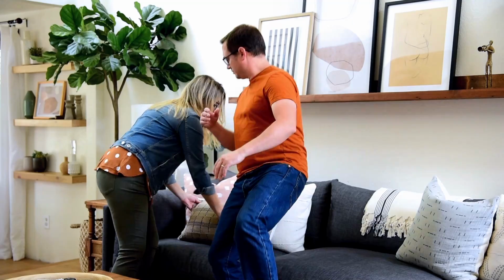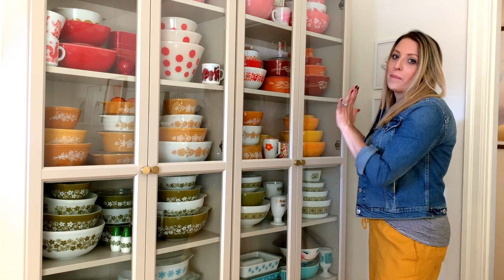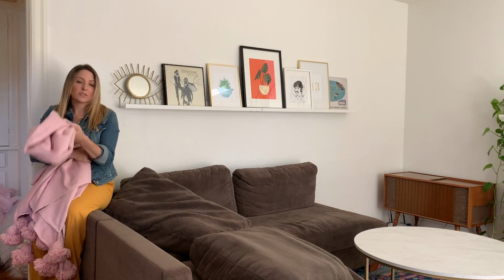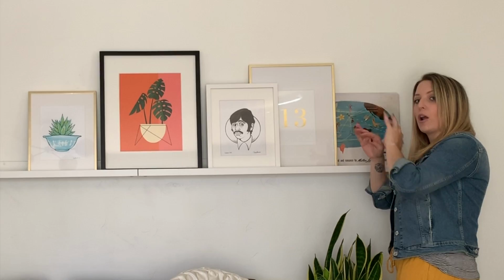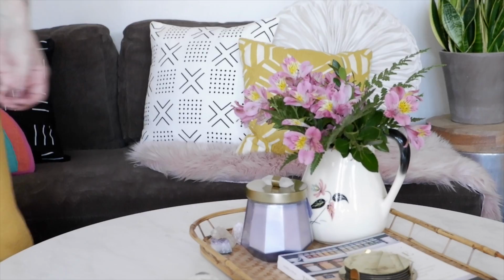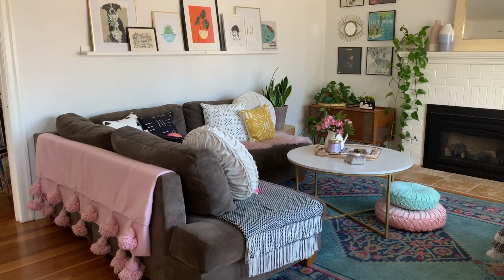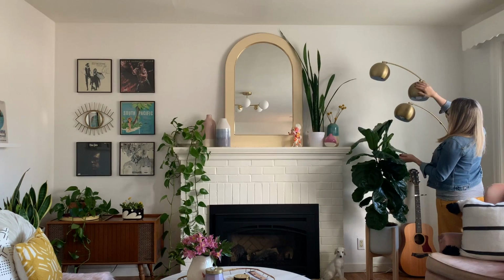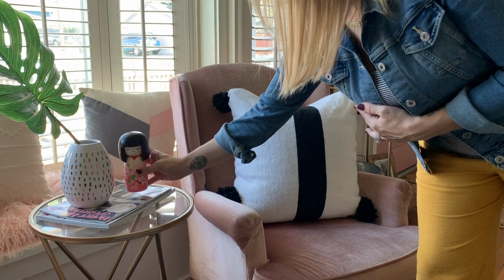Your House Just Better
A zero-dollar room refresh, done by reimagining the space, rearranging the furniture and shopping the house. No money spent. Entire new vibe!